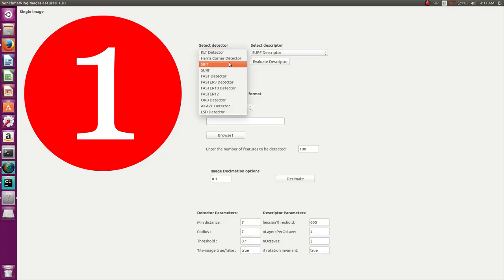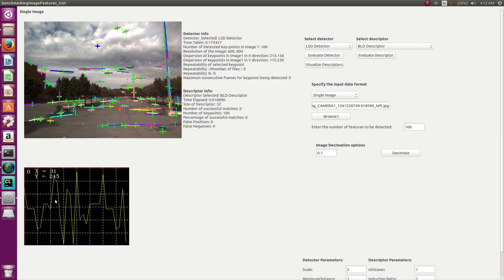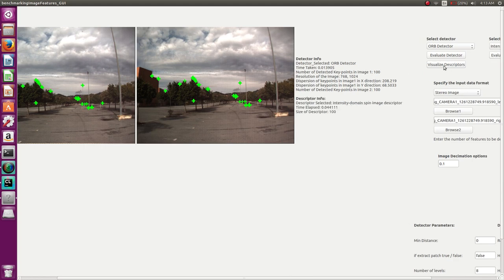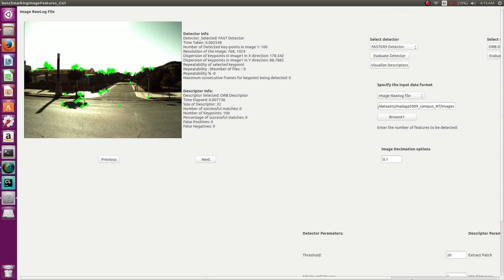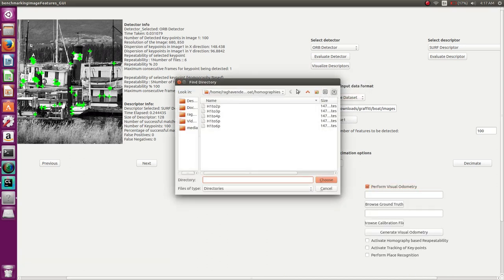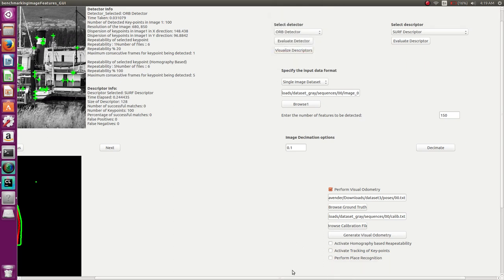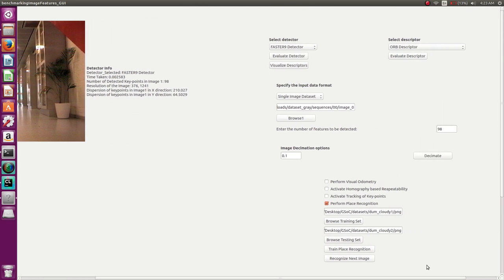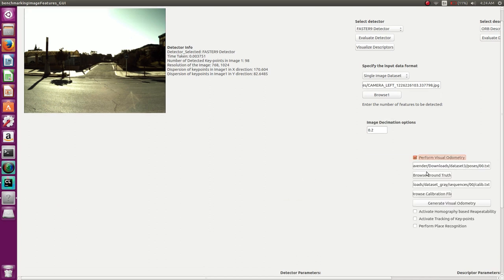GUI app to benchmark image features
A GUI app in Mobile Robotics Programming Toolkit to benchmark image features for vision tasks like Visual Odometry, Tracking and Place Recognition.